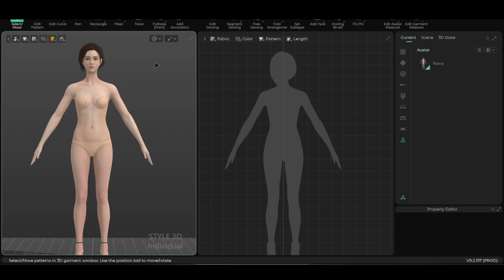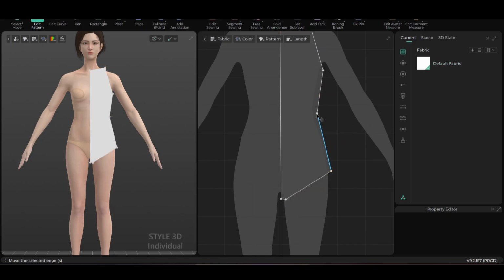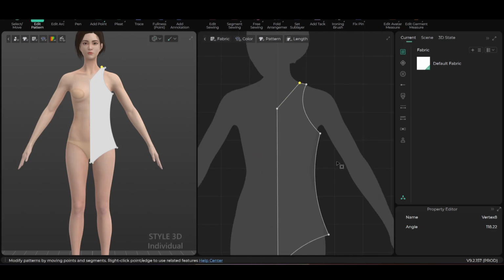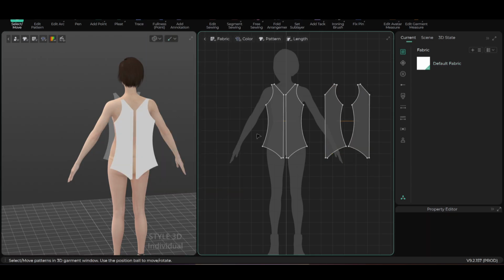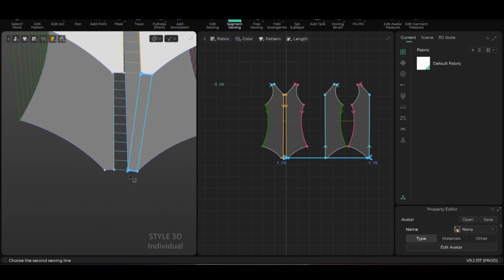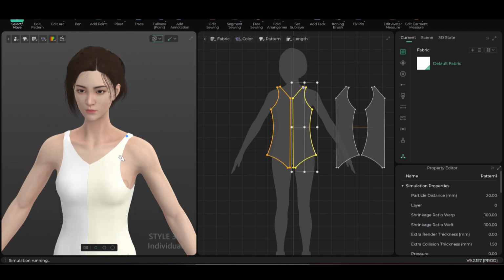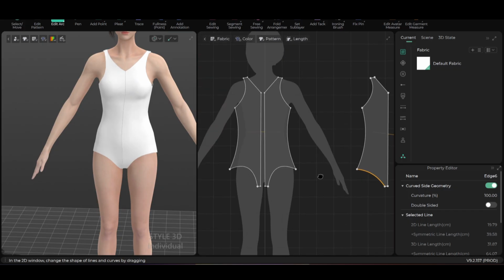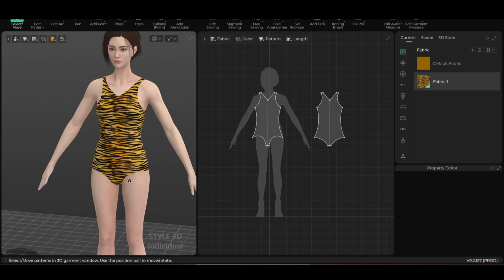Style3D Atelier tutorial : Basic Swimsuit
This basic swimsuit was created in Style3D Atelier.